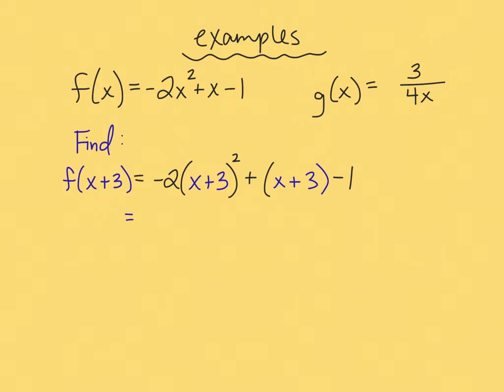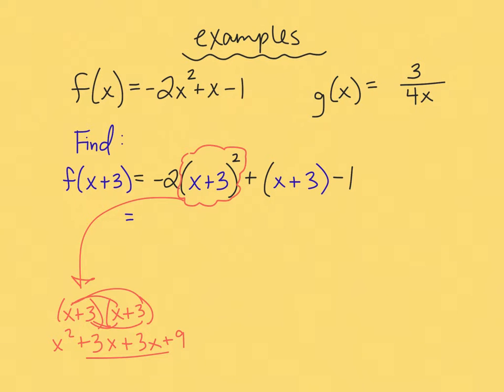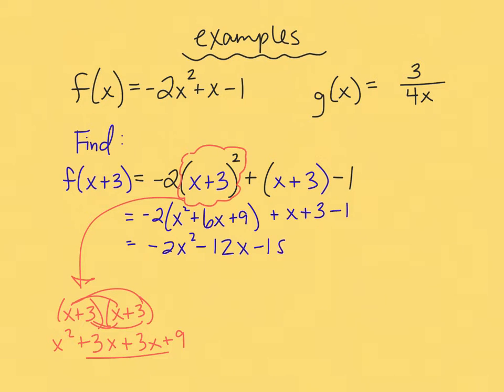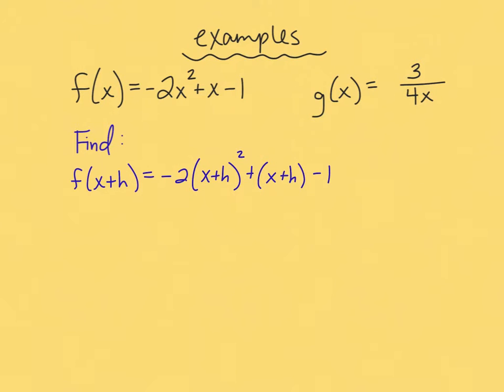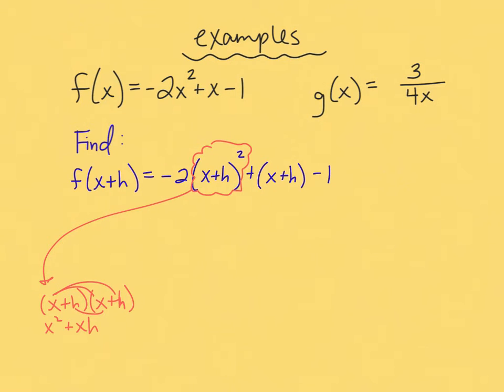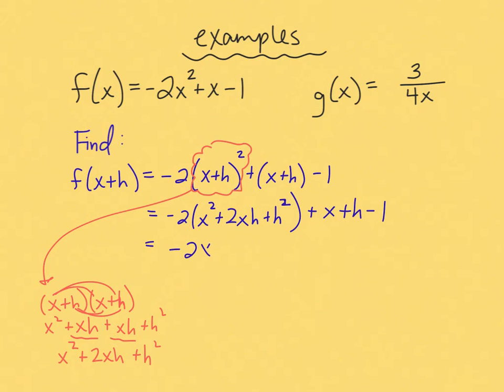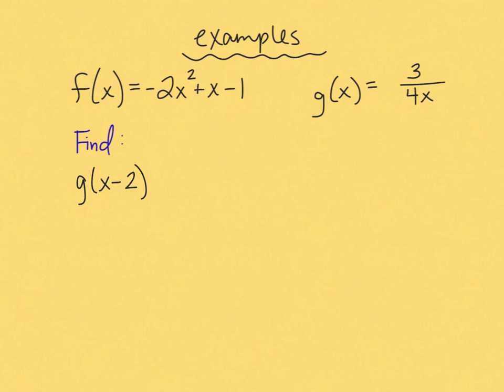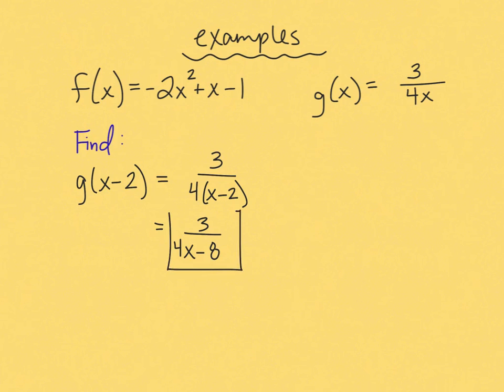1.8 Evaluating Functions at a Variable